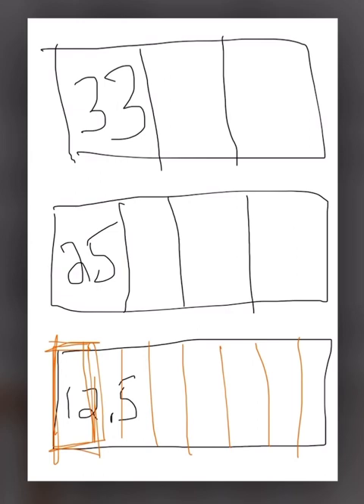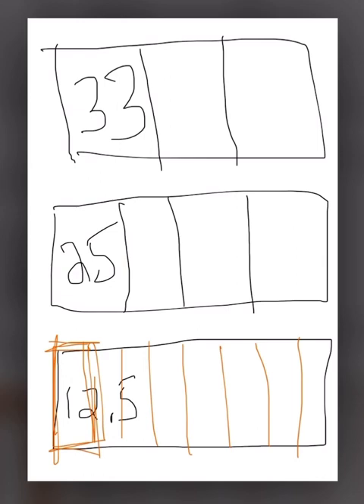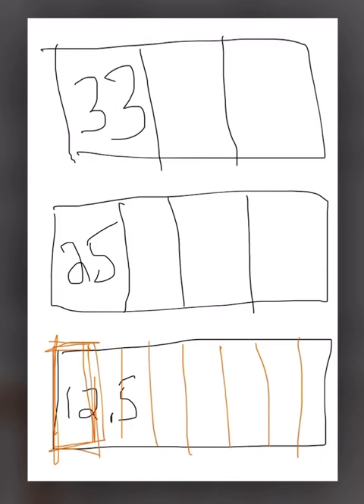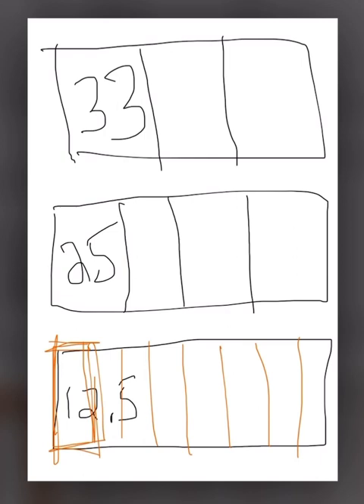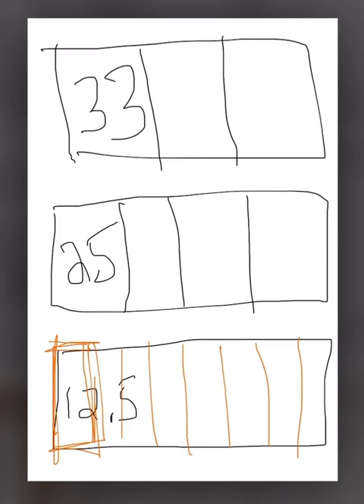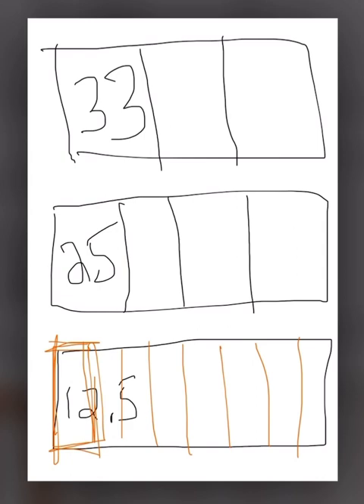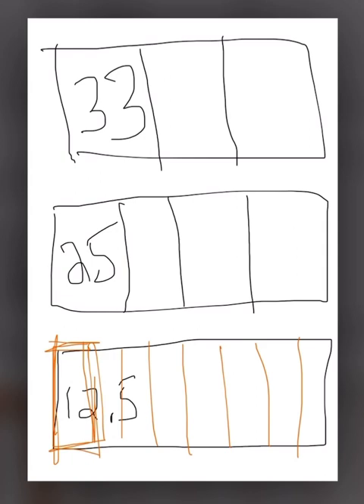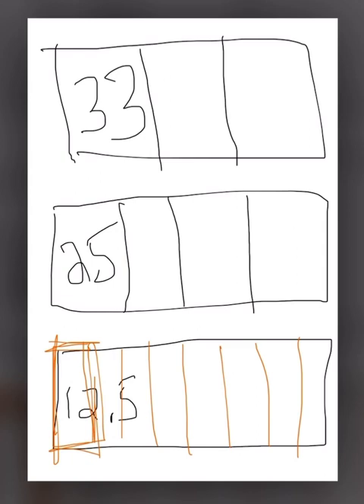POKER math - what price for your money do you need?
This is the simplest way that I came up with, to explain basic poker math. The assumption is you already know the percentage to make your hand. I’ll leave that for another video, but you already know it’s say, 33% to make your hand, so this is step two. ￼